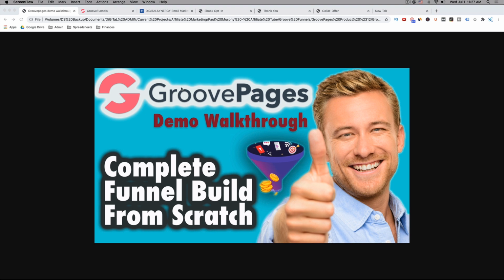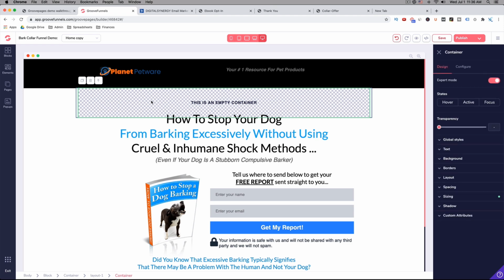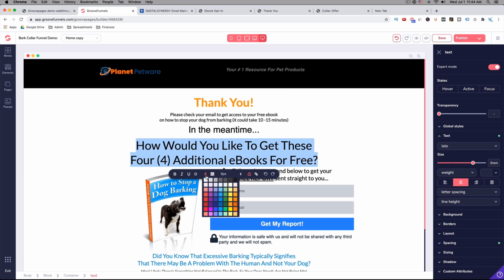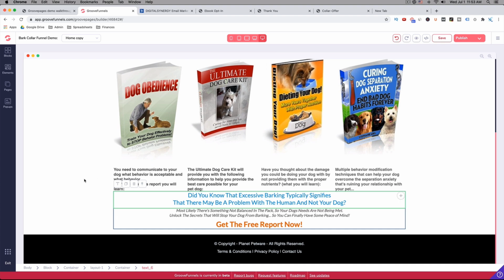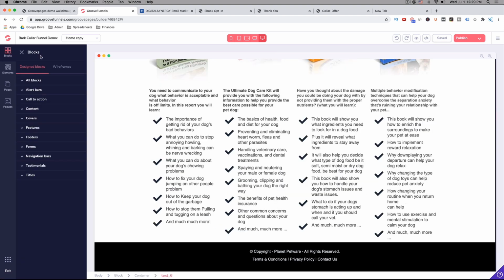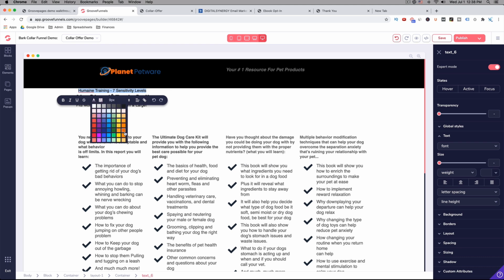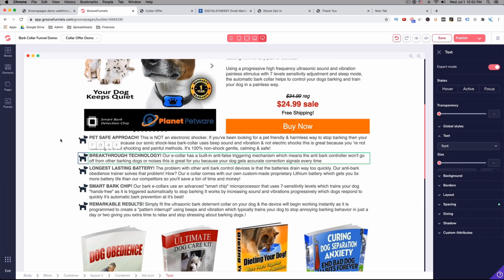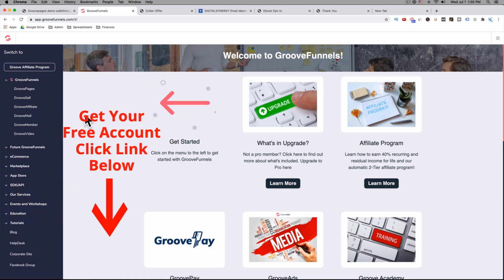Groovepages Demo Walkthrough - Complete Funnel Build From Scratch (Part 2 of 3)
Welcome to part 2 of my Groovepages demo walkthrough, where I am doing a complete funnel build from Scratch.  ► Get The Best New Funnel Builder For FREE! (You'll Also Get FREE Training On: How to Rank #1 on Google & Youtube)!

In a moment, we are going to continue building our sales funnel to show you how to set up a sales funnel using Groovepages and Groovesell:

Ok so If you did not see part 1 of my video I suggest that you go to my channel and watch it to get a complete understanding of what we are doing...

I will do a quick recap just to get you up to speed.

So in part 1 of the training we built our opt in page of our funnel...

GroovepagesdemowalkthroughCompleteFunnelBuildFrom ScratchPart2 of3